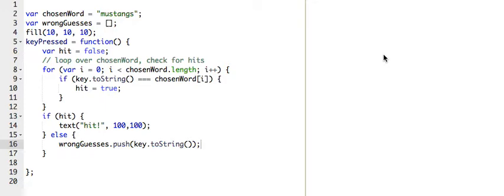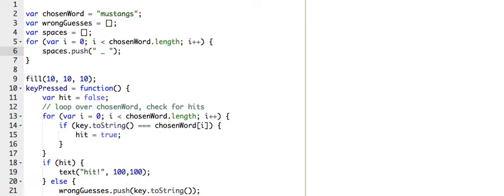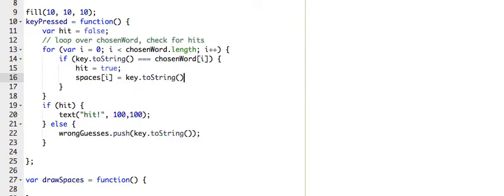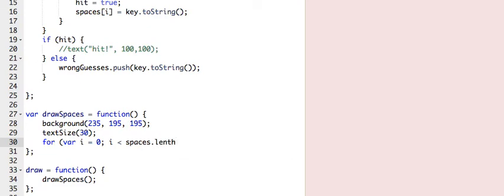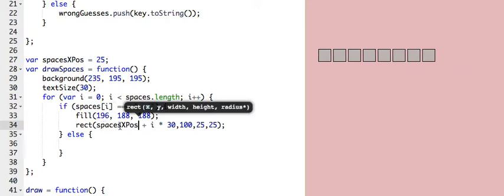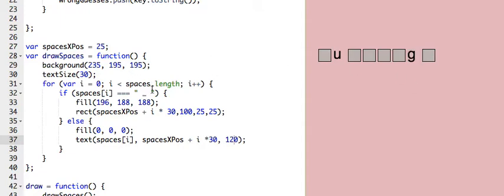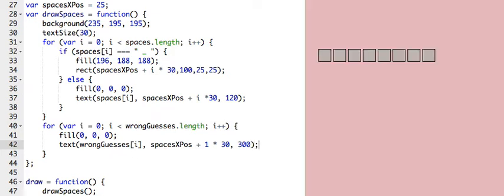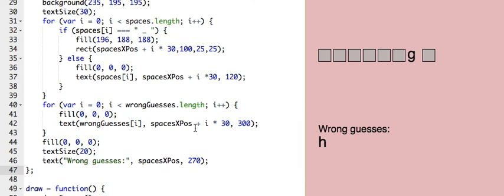WOF - draw spaces